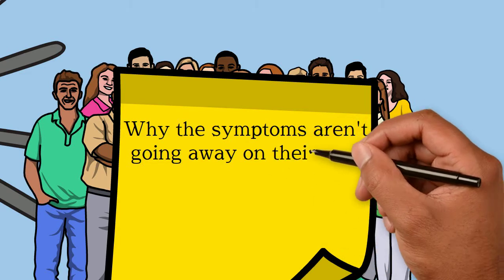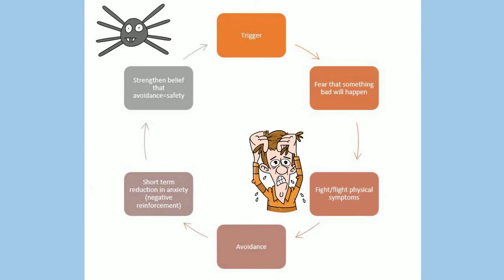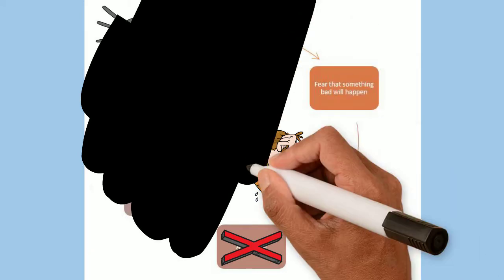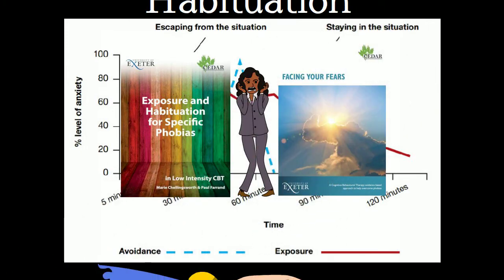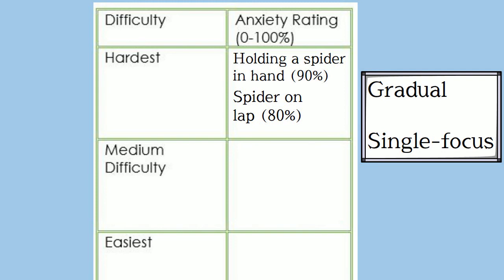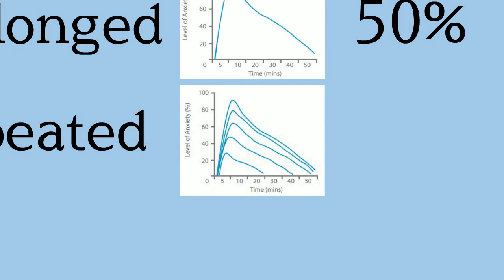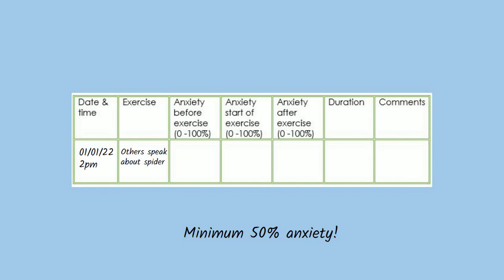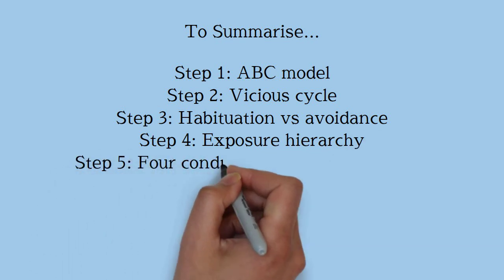Graded Exposure Overview for PWPs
A short video providing an overview of the Graded Exposure step 2 intervention. This is designed to support trainee Psychological Wellbeing Practitioners in their learning, whilst also acting as a refresher for qualified mental health clinicians.

0:00 Introduction
01:05 Psychoeducation Overview
01:40 ABC Model
02:40 Vicious Cycle of Avoidance
07:52 Habituation
11:29 Exposure Hierarchy
15:21 Four Conditions Introduction
16:14 Graded Condition
16:39 Prolonged Condition
17:47 Repeated Condition
18:34 Without Distraction Condition
19:50 Conducting Exposure
23:39 Reaching the Top of the Hierarchy
24:13 Summary
25:13 Final Comments